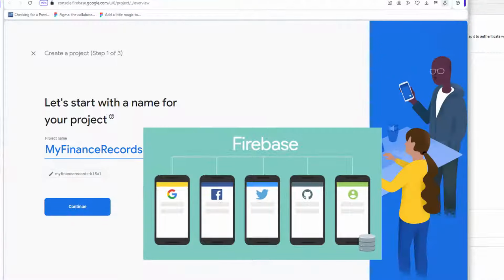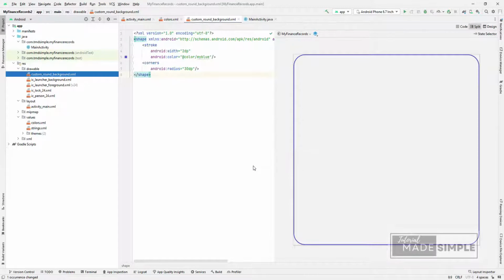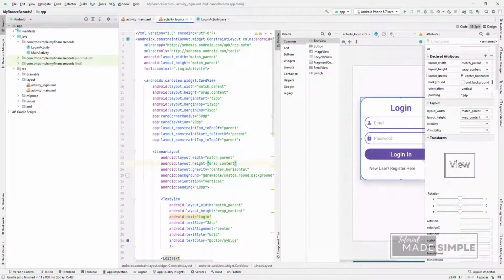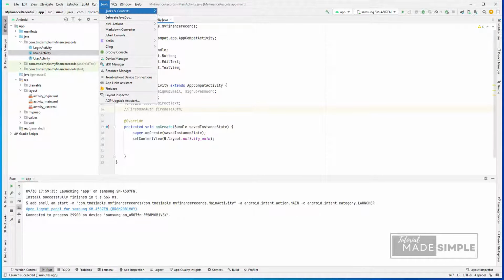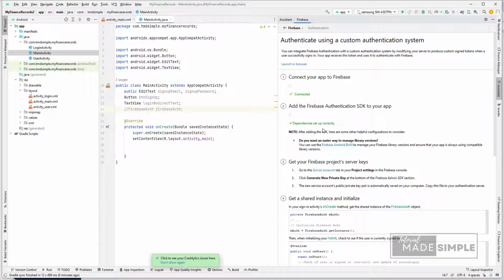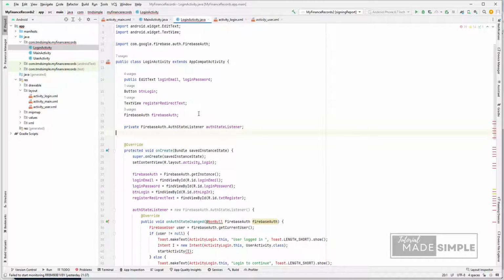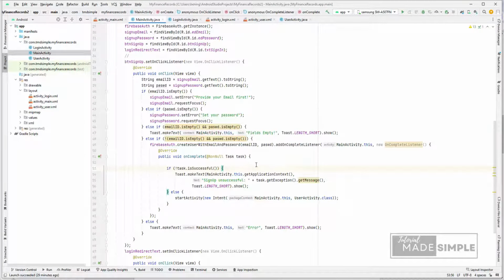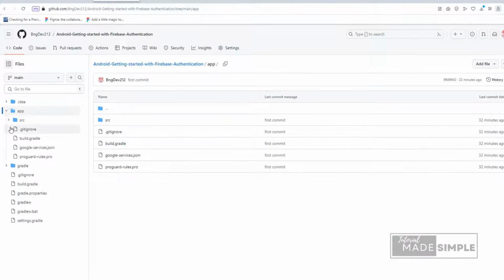Android - A fully functional login system demo app. Using google firebase as backend.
In this video, we'll show you how to create Login and Registration using Firebase in Android Studio. This step-by-step guide will walk you through the process of creating a Firebase Login Registration,
Create the User Interface, Create new activities, Edit the activity layout, Setup Firebase Authentication, Add authentication to the project, test & run a fully functioning application.

01:45 Create a New Android App
02:10 Create the User Interface
12:03 Setup Firebase Authentication
18:31 Create Java code for each activity.
26:04 Run & test the app
29:39 Download source code

Prerequisites
Before starting this tutorial, you should know the basics of Android app development.
Additionally, you must have the following software installed on your computer:
Android Studio: Android Studio is the official IDE for developing Android apps. It has a large set of features including code editing, layout design, debugging, and an emulator for testing.
Java Development Kit (JDK): In this tutorial, we'll use Java to build our app. Android Studio requires JDK 8 or higher.
Android SDK (Software Development Kit): The Android SDK is a collection of tools and libraries provided by Google for developing Android apps.
Android Virtual Device (AVD) Manager: AVD Manager is a tool provided by Android Studio that allows you to create and manage virtual devices for testing your apps.